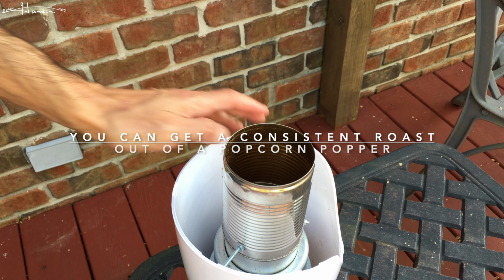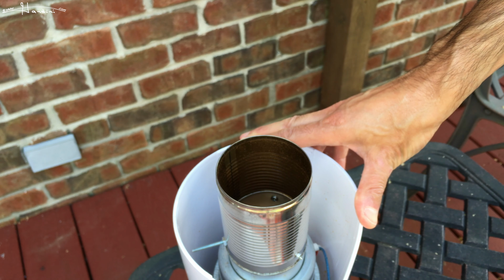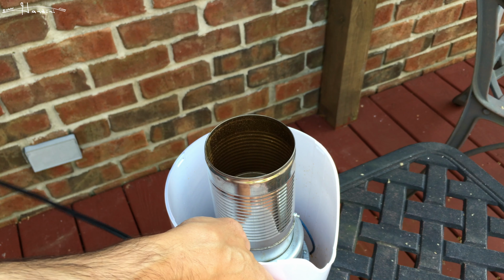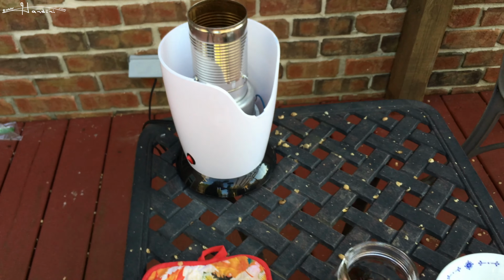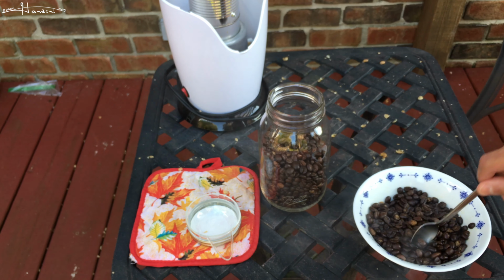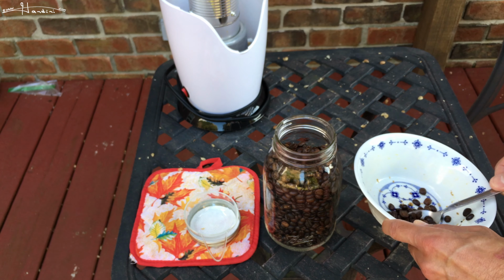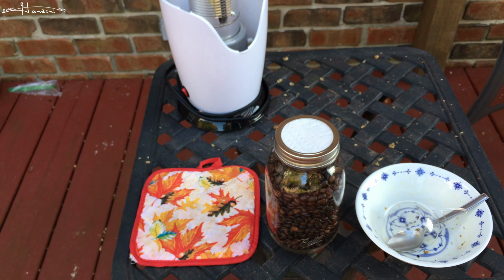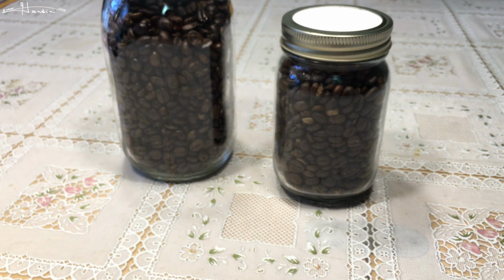You Can Get A Consistent Roast Out Of A Popcorn Popper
All is not doom and gloom for 2020. At the beginning of the year I began home roasting using a cheap popcorn popper. With a little bit of a learning curve if one does not have experience roasting coffee, one can get a consistent roast out of their beans once enough skill is developed at the roasting process.